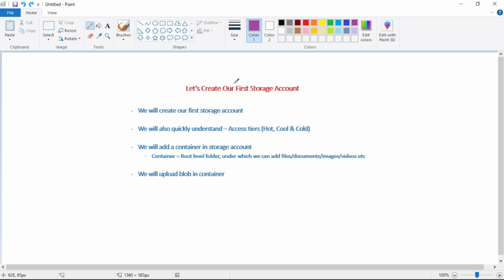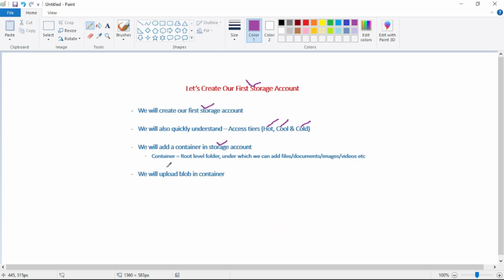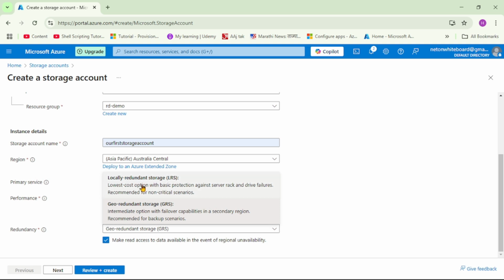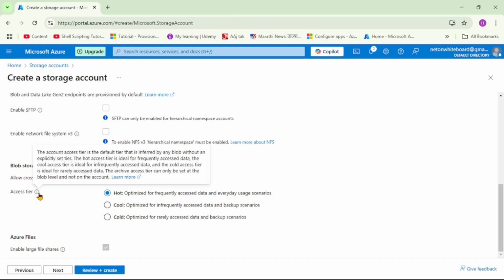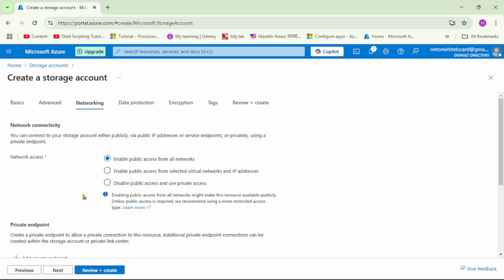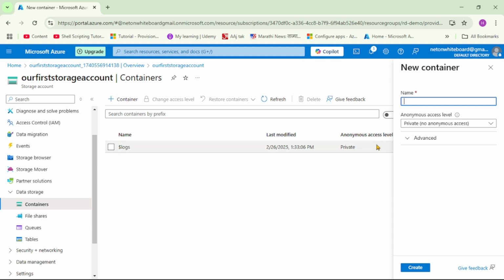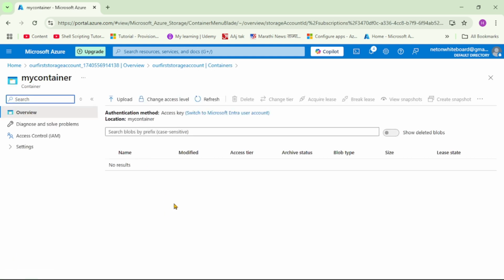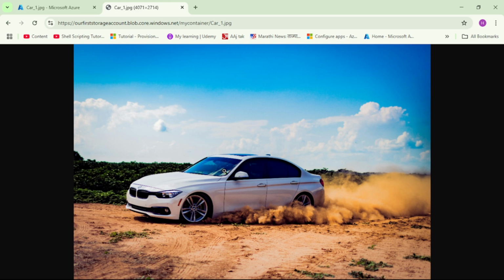Let's Create Our First Azure Storage Account | Add Container And Upload Blob | Part-2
We will create our first Azure Storage Account
We will add a container in it
Then we will upload blob (image) in container, and we will view this uploaded blob

We will also understand the different between different access tiers for Azure Storage account
These are - Hot, Cool and Cold